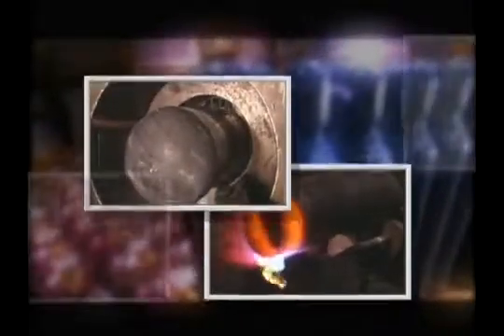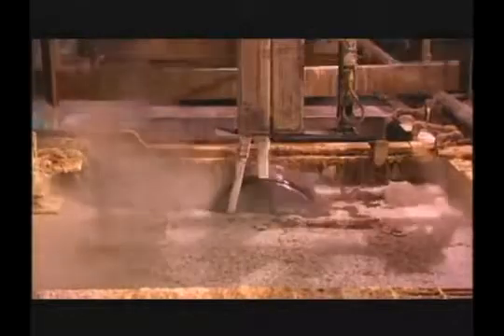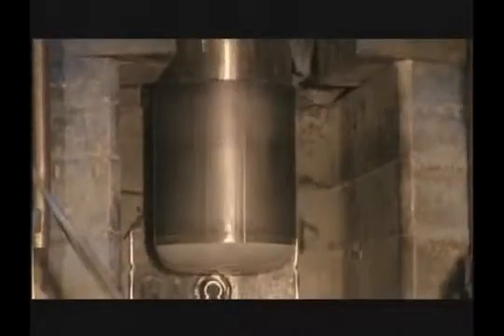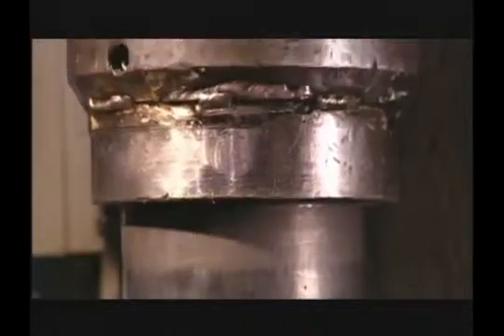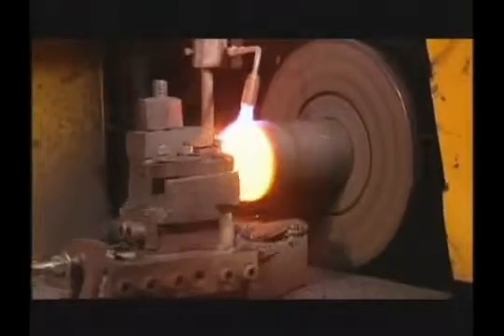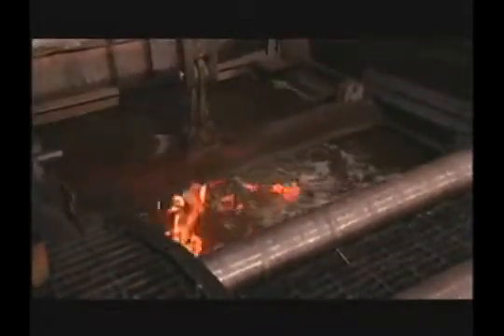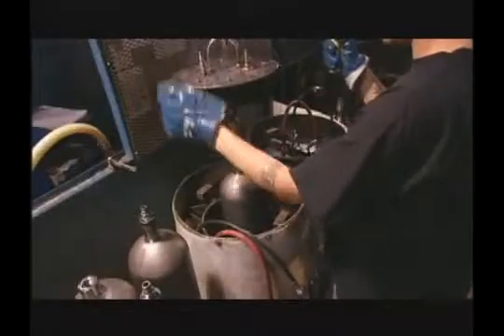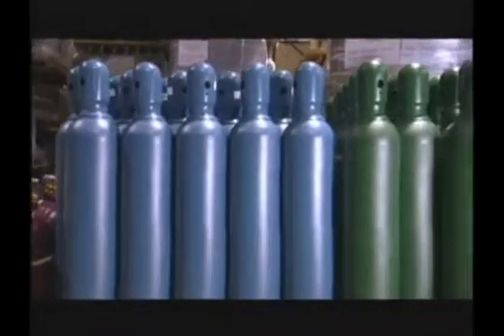Dây chuyền sản xuất bình khí 40L (co2, argon, o2...etc)